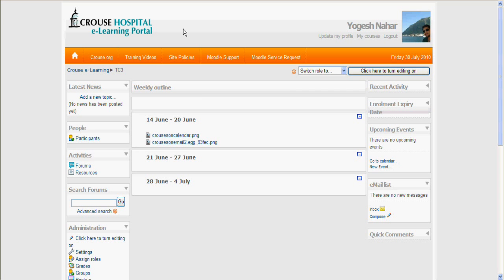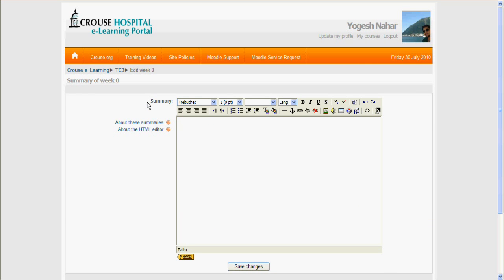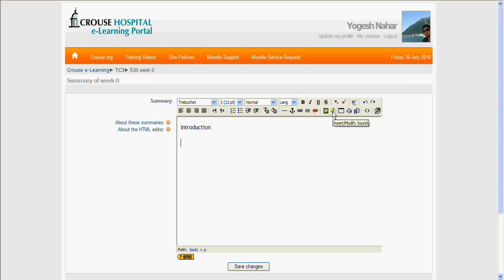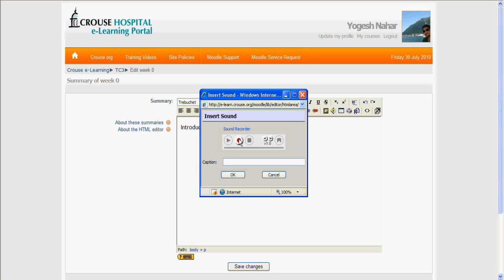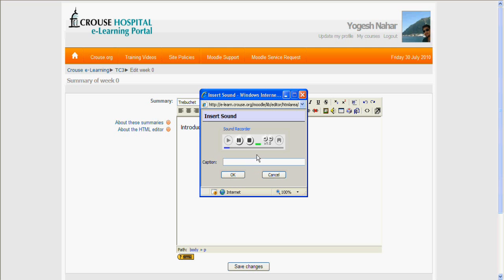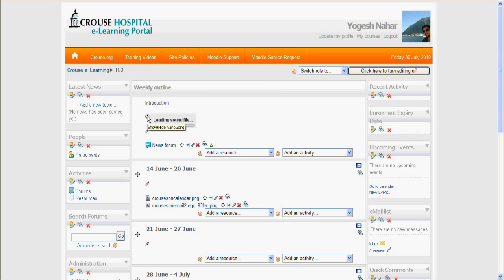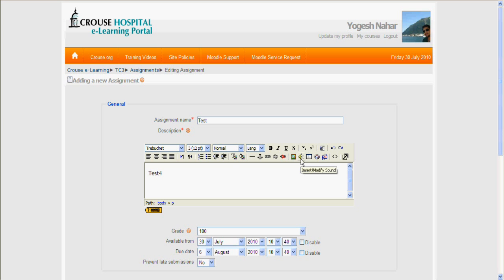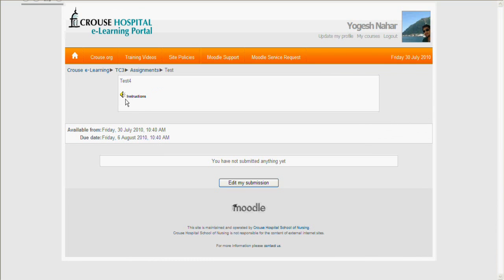How to insert a sound recording using Nanogong Audio Plugin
This video will help you learn how to record an audio file and insert it in your course material using the Nanogong Audio Plugin in the HTML editor.